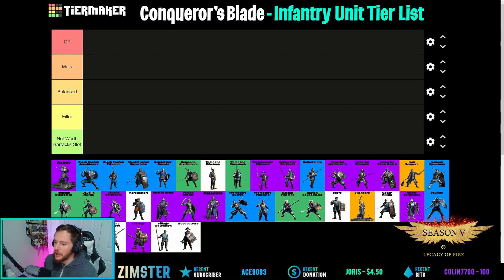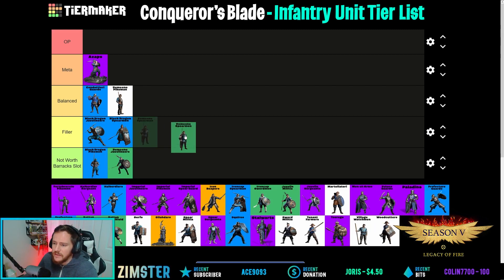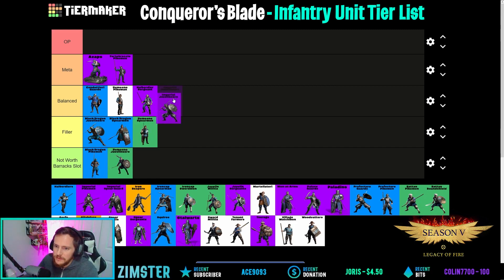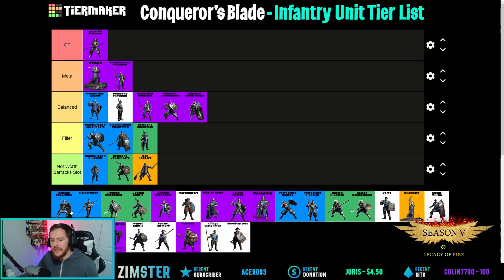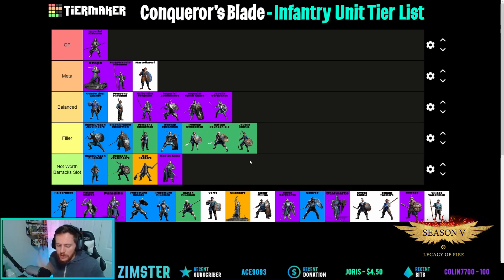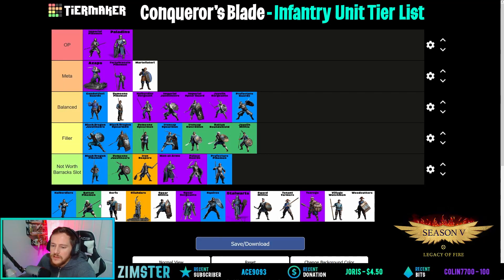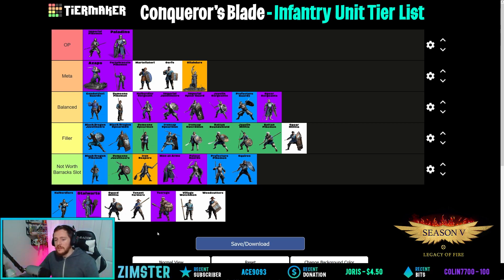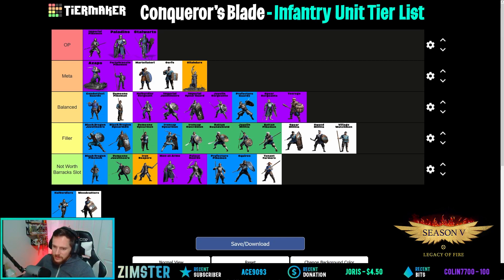Conqueror's Blade - Infantry Units Tier List (Season 5)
Rated all of the current infantry units in Conqueror's Blade. (Season 5)

Had a ton of fun rating all the current infantry units in Conqueror's Blade with my stream. I hope you enjoy it too.

You can find the Tier List on my Twitter or Discord!

SOCIAL LINKS!